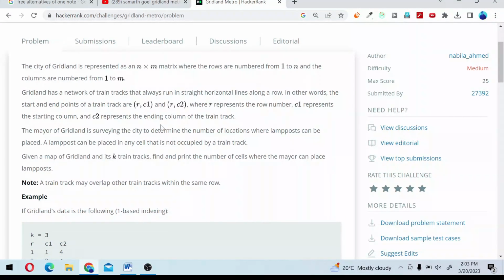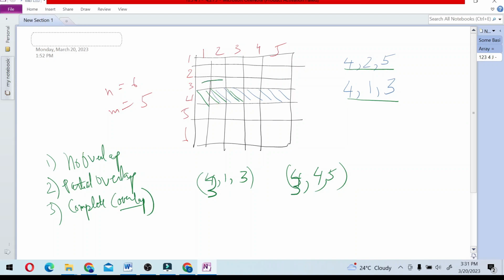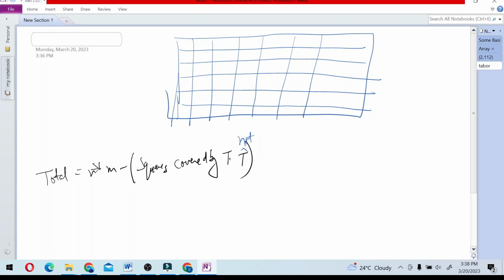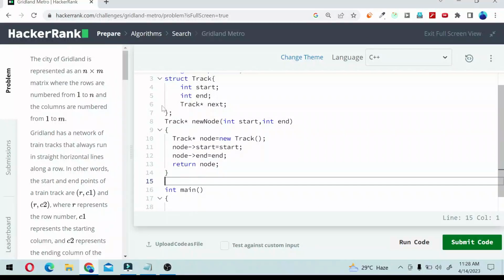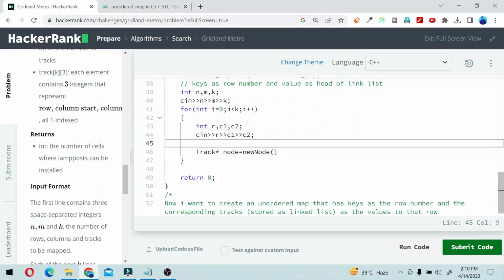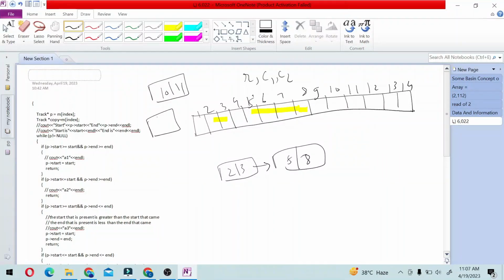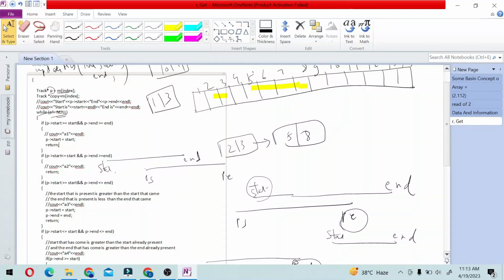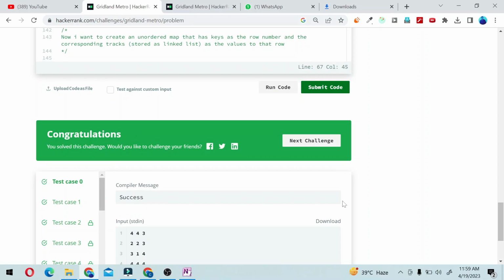Gridland Metro || Solving Hackerrank || Code in Description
Grildland Metro is a famous Hackerrank Problem posted by Nabila Ahmed. One of the most mind boggling and head scratching problem that struggles most people.
This video breaks the problem into smaller steps unfolding each complexity layer by layer and helping students and would be coders, realize the beauty and cherish the aha moment where the code , just finally works.
Enjoy this at the content of your home every time appreciating the beauty and the richness of the problem.

Now i want to create an unordered map that has keys as the row number and the corresponding tracks (stored as linked list) as the values to that row